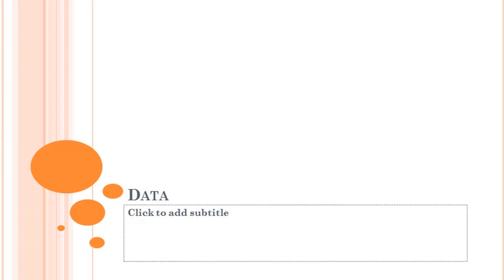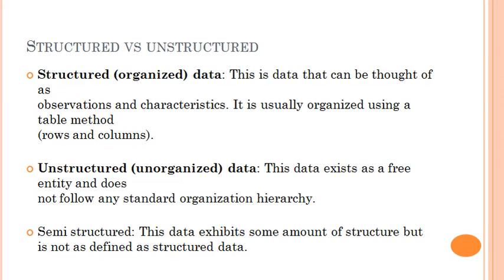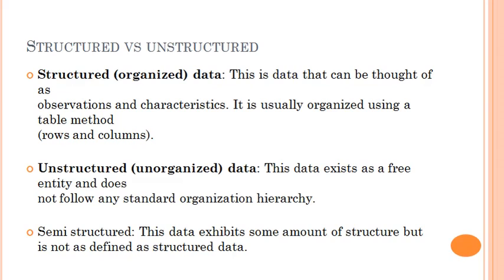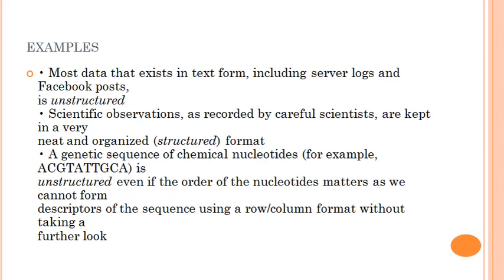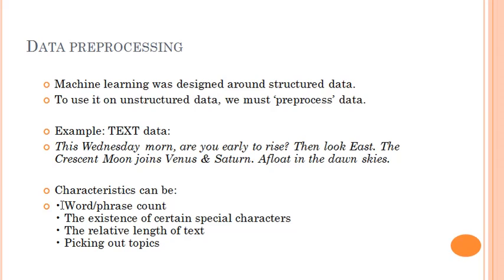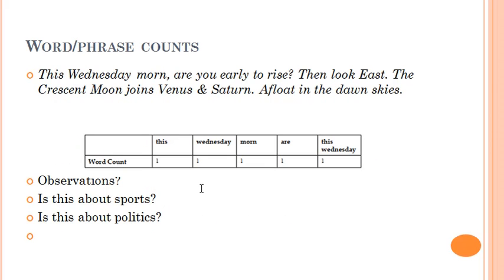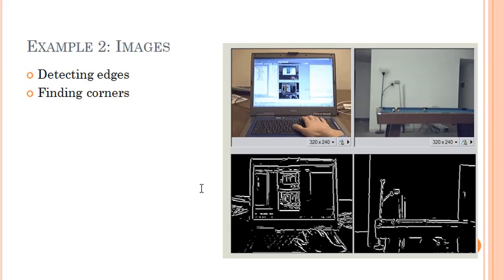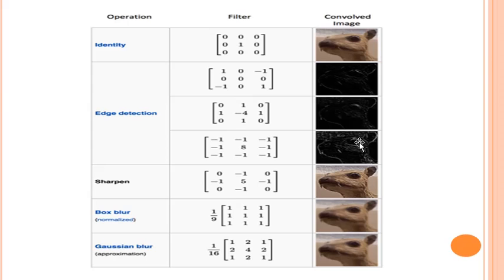Understanding Data Part 1/4